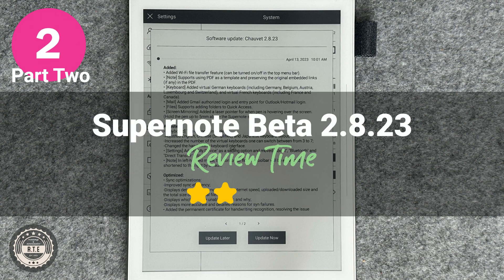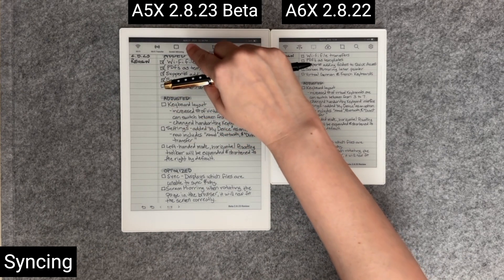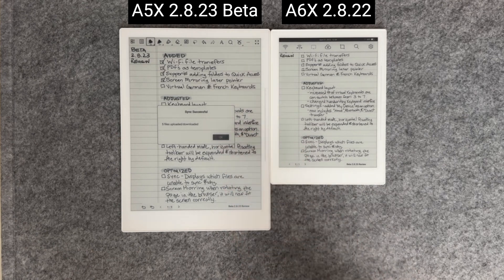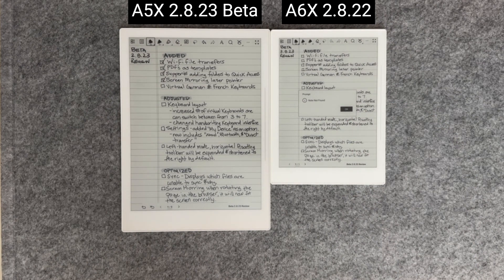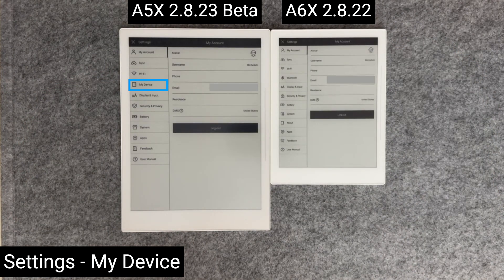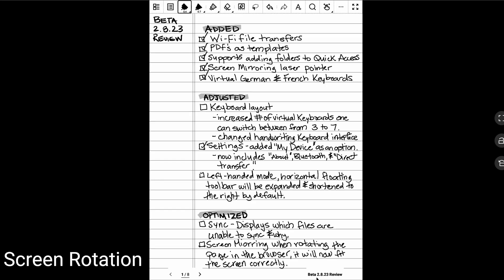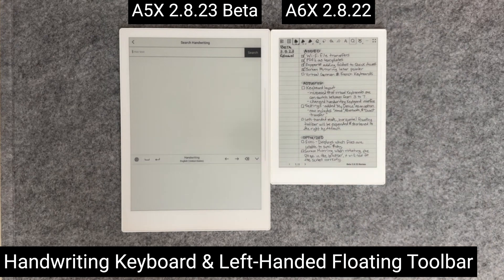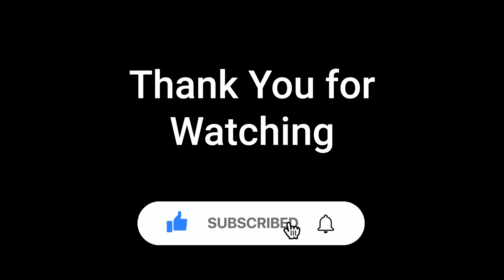Check Out Part Two of the Supernote Beta 2.8.23 Review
In this part two video, we'll examine the adjustments and optimizations in the 2.8.23 Supernote Beta.

Whether you're a user of Supernote or just interested in what's new in the software, be sure to check out this video. We hope you enjoy it!

00:00 Introduction
00:08 Syncing
01:20 Settings
01:36 Virtual Keyboards
01:50 Screen Mirroring Rotation
02:09 Misc Adjustments
02:27 Wrap-up